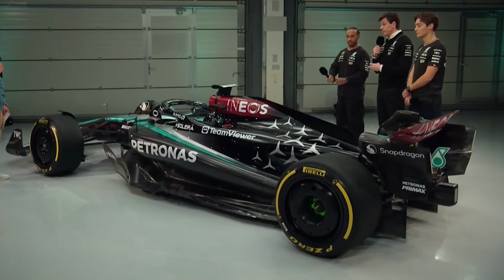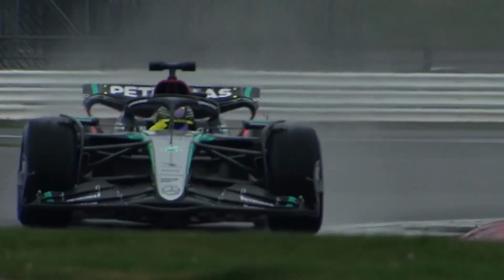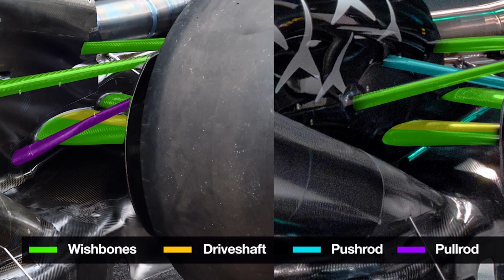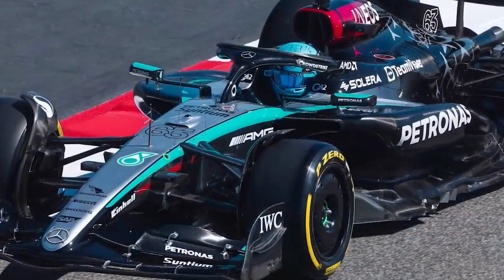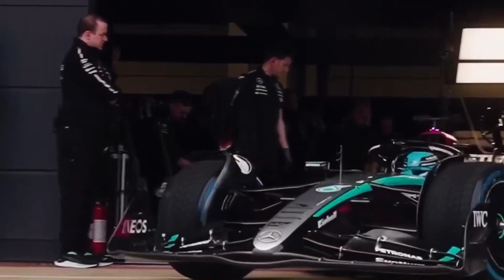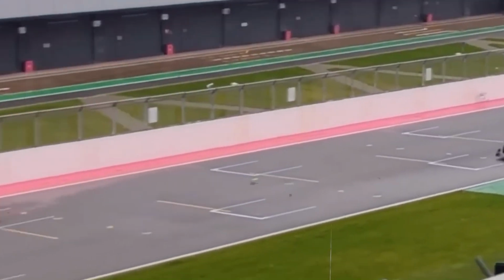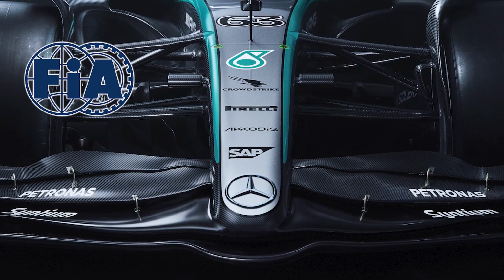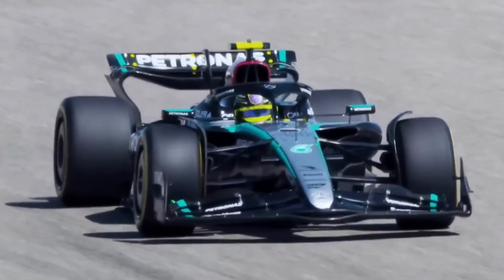Mercedes UNDER INVESTIGATION FOR LATEST INNOVATION!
Mercedes sporting a fresh front wing design. The chatter has quickly escalated to whether this innovation is on the up-and-up, sparking debates about its legality. Toto Wolff stepped into the ring, assuring everyone that the FIA has given the green light, deeming the design completely legal. Now, let's zoom in for a closer inspection to unravel the intricacies of this new front wing, separate fact from fiction, and explore what it means for the upcoming season.
While the attention has been on the legality wire of the W15's front wing, it's the adjustable wishbone in the front suspension that's gaining recognition as one of the most "useful" features on the new Mercedes.
The headlines initially focused on the innovative front wing, where Mercedes utilized a carbon fiber wire to connect the nose between the second and fourth flaps, ensuring the design complies with regulations.

Keep watching to see Lewis Hamilton, George Russell, Mercedes, f1, f1 news, Toto Wolff, Andrew Shovlin, Mercedes F1, the Silver Arrows, Red Bull F1, Aston Martin F1, Ferrari F1, Silverstone, McLaren F1 and W15 Updates.

Inspired by Formula Action, GP Culture, and F1 reverse.

Inspired by HUGE UPDATE for Mercedes W15 "Correlation" ⚡

Inspired by FIA drops BOMBSHELL on the Mercedes W15!

Inspired by Mercedes W15 Analysis Reveals INSANE SUSPENSION Advantage!

In the Racing Zone, we will go through F1 News, F1 Interesting Facts, and Driver Lifestyles.